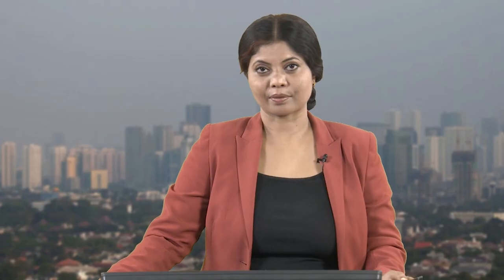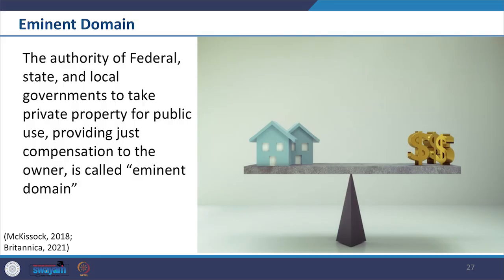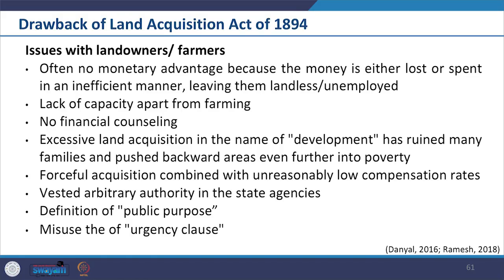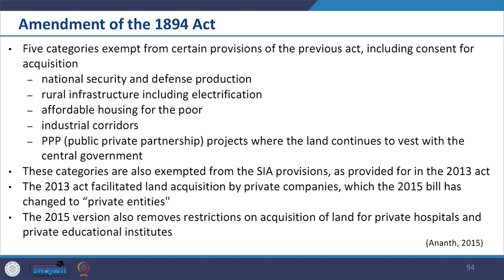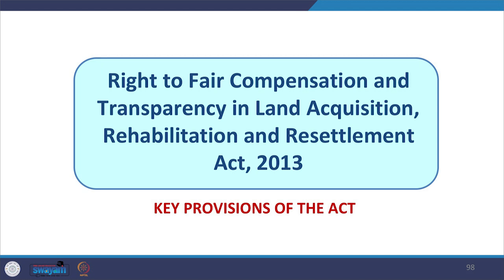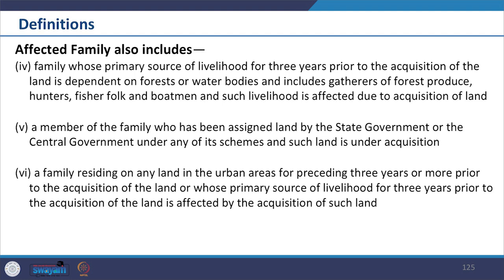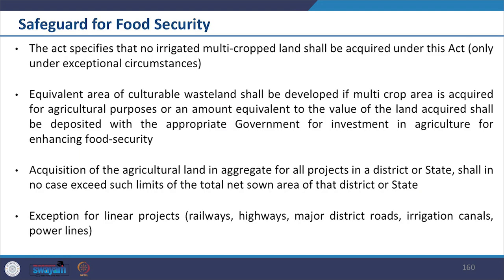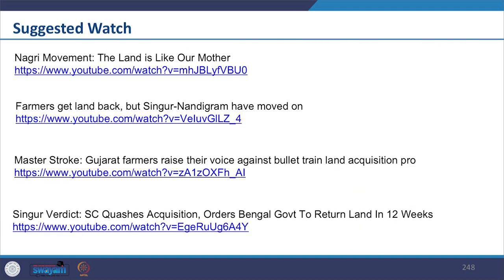Lecture 35: Land Acquisition Act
In this lecture, under the theme of Planning Legislation, we look at the Land Acquisition Act.
Accordingly the Coverage of this lecture will include:
• Issues of Land
• Why Government Need to Acquire Land?
• Concept of Eminent Domain
• Right to Property
• History of Land Acquisition
• The Right to Fair Compensation and Transparency in Land Acquisition, Rehabilitation and Resettlement Act, 2013 (RFCTLARR Act, 2013)